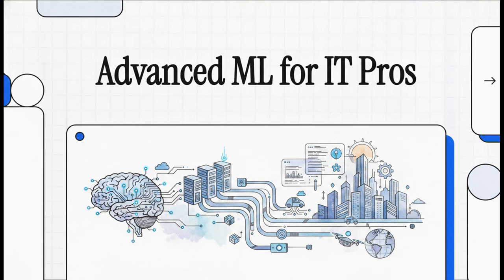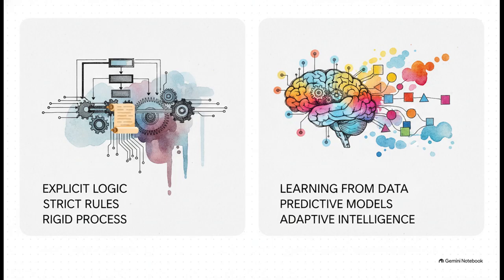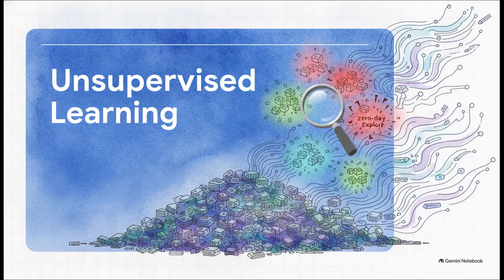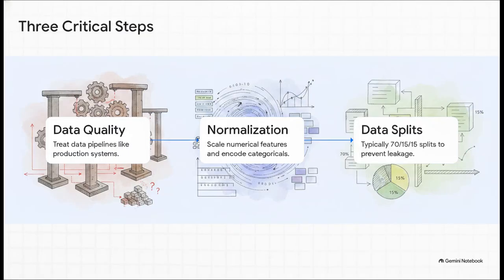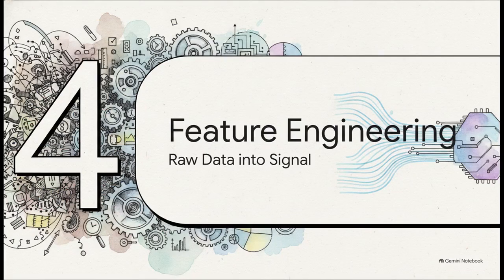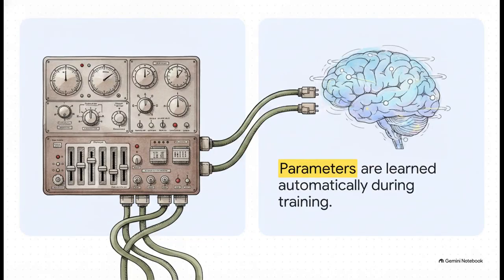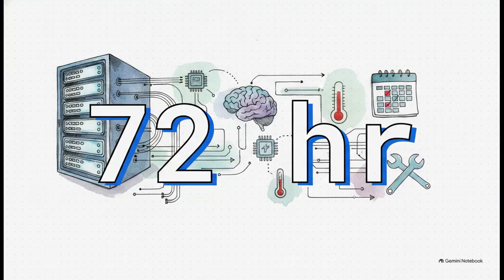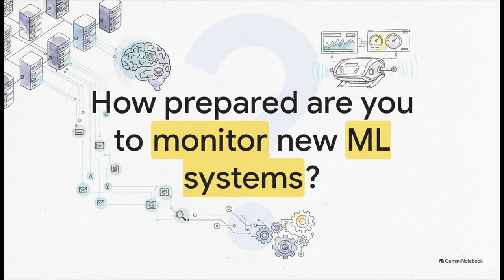7 The IT Pro’s Guide to Production Machine Learning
We invite you to visit the Virtualization Options LLC Free Lifelong Learning YouTube Channel, with thousands of videos on a variety of subjects, Want to support our project and to help us to keep this content free and develop new courses?  Learn how to manage machine learning for IT infrastructure. This advanced tutorial focuses on operationalizing ML at scale in real-world environments.

This video is part 7 of our 10-part series from Virtualization Options LLC, specifically designed for IT professionals handling production workloads. We skip the basic introductions to focus strictly on the technical requirements for maintaining and monitoring machine learning models once they are deployed. By the end of this session, you will understand the practical workflows required to support data science initiatives without the usual academic overhead.

Our goal is to help you successfully operationalize machine learning within your existing IT ecosystem. We cover the specific challenges of keeping these systems running reliably, ensuring that your team can effectively monitor machine learning performance over time. If you are an IT professional looking to bridge the gap between model development and production stability, this guide provides the necessary framework for machine learning for IT.

VOLLC Virtualization Options LLC - A Colorado-based Research, Education, and Advisory Organization